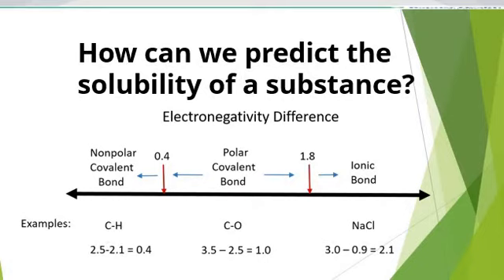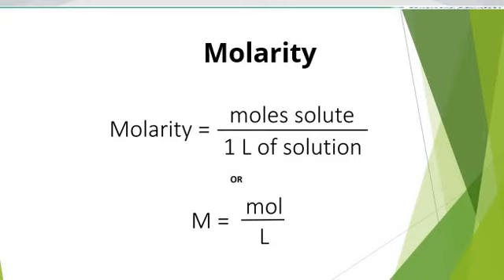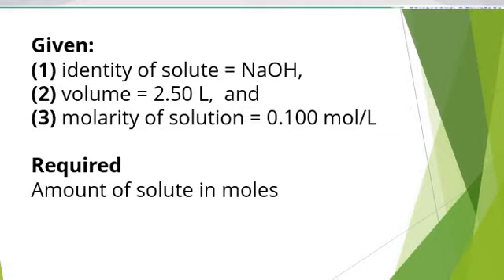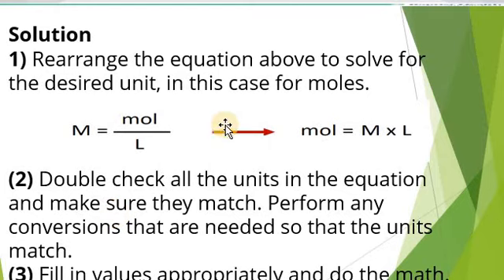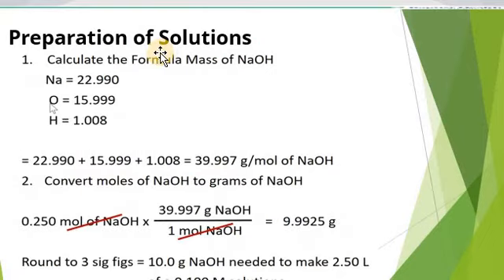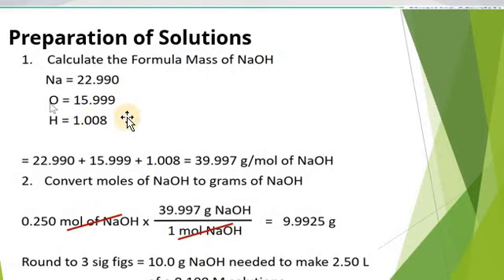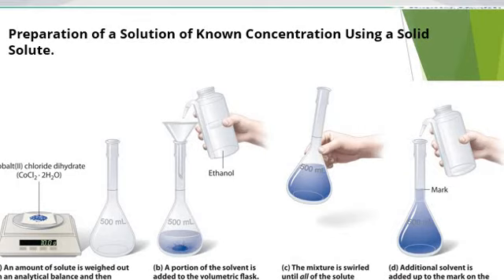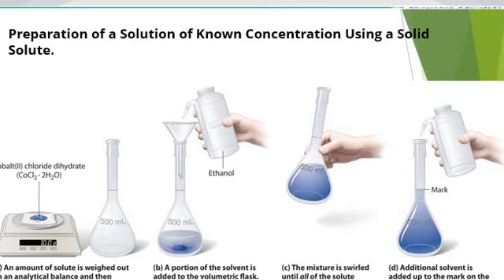Molarity and its numerical